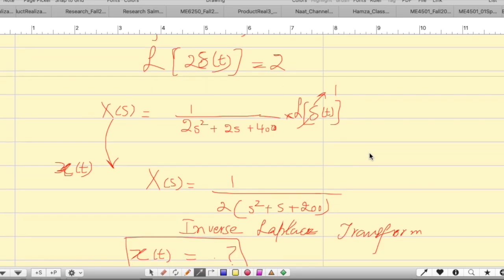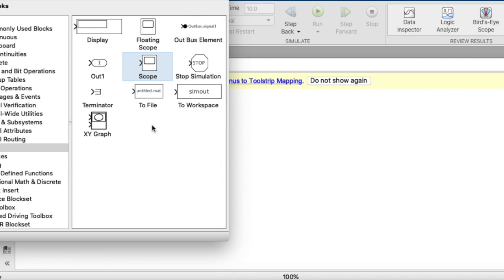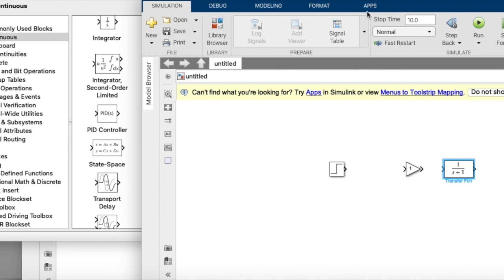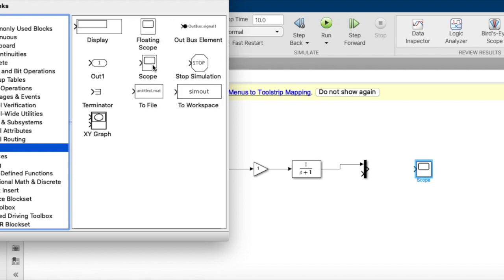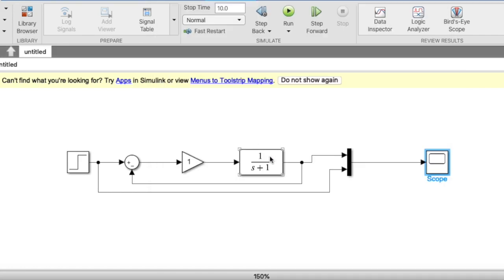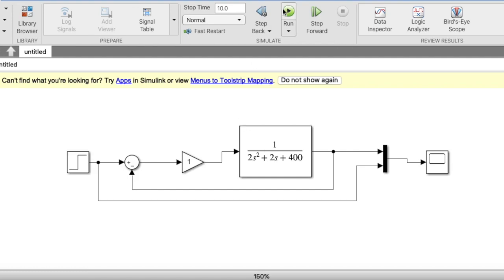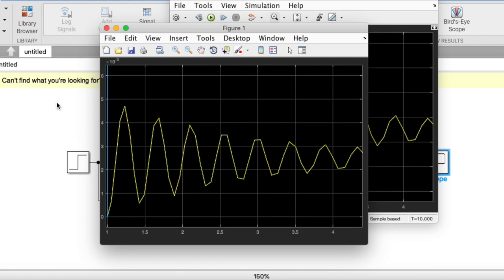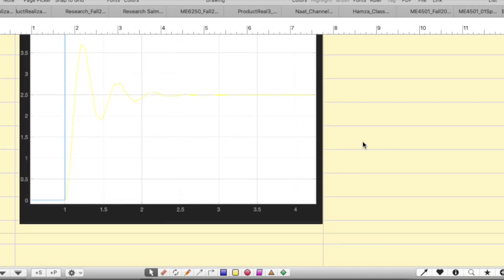Simulink Modeling Control Theory Lab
Simulink Modeling Control Theory Lab, ME 4501